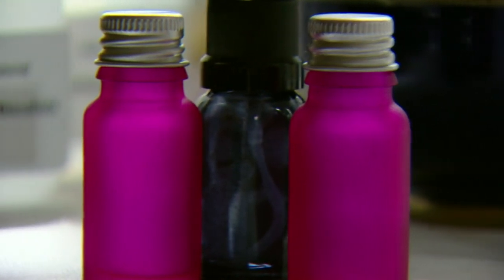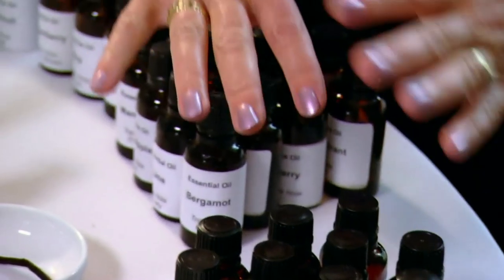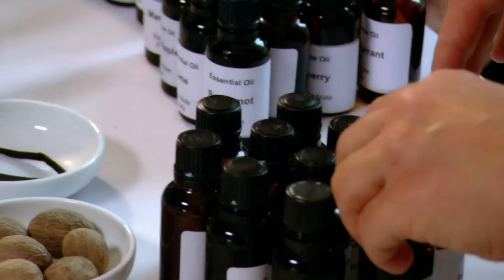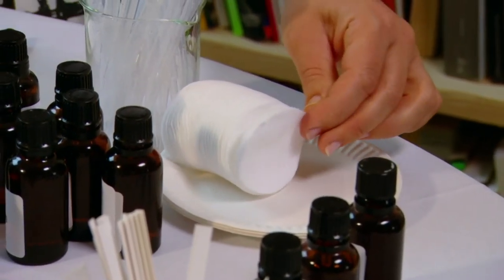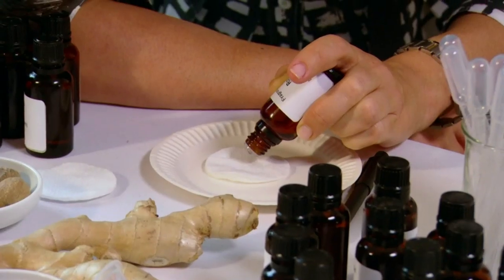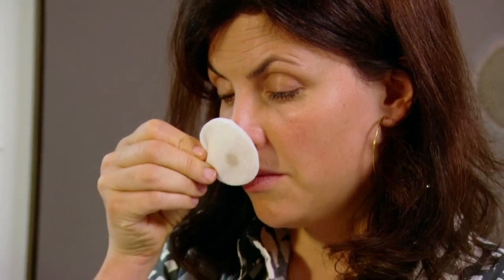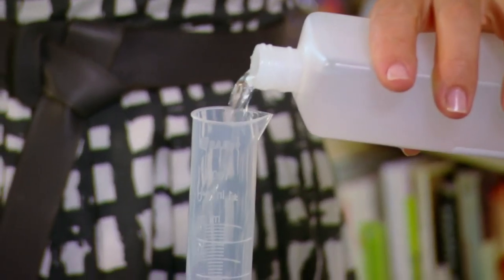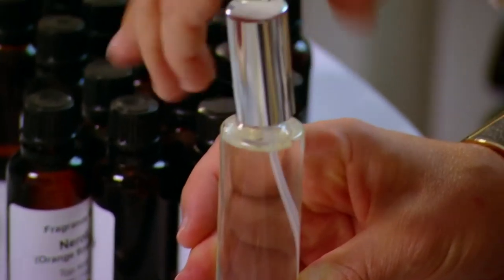How to Make Perfume! | Kirstie's Vintage Gems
Kirstie Allsopp takes a master class in perfume making!